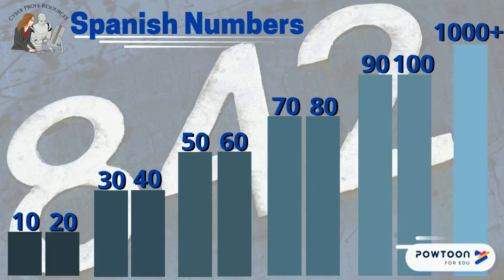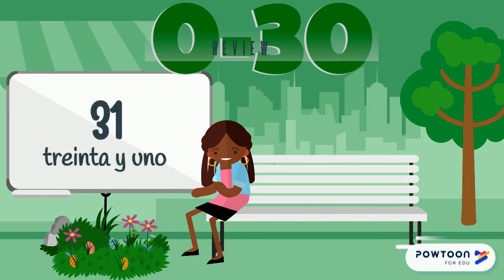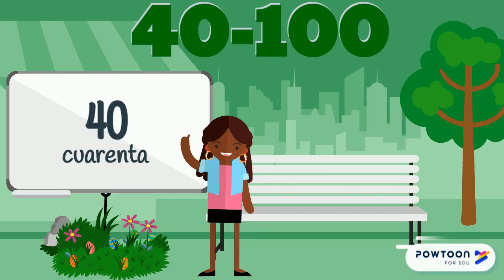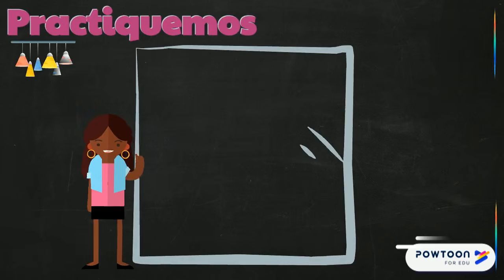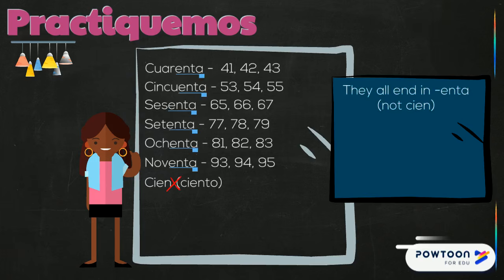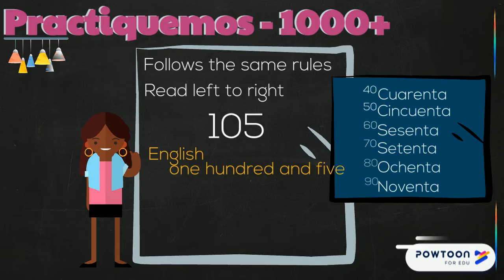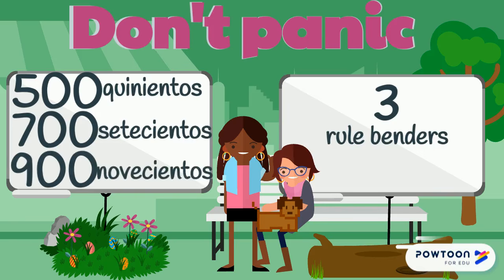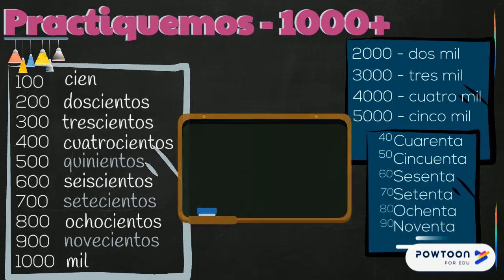Spanish Numbers Tutorial 0 - 1000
This video reviews Spanish numbers 0 - 30 and introduces numbers 40 to over 1000.  Click "Show More" in the description for a link to class materials and to other review videos I've created. Thank you for your support!